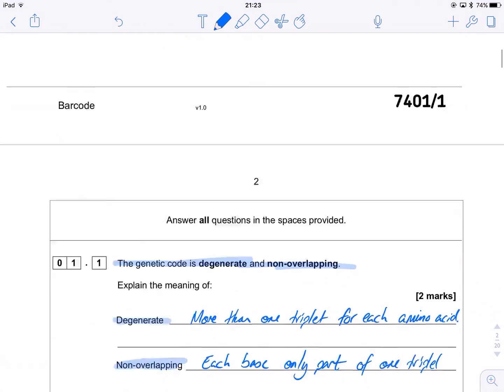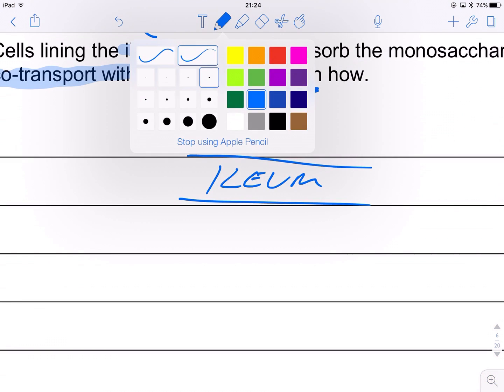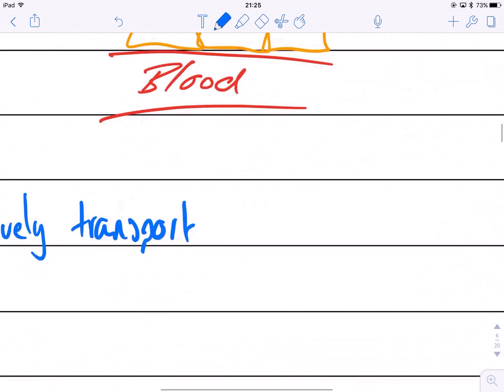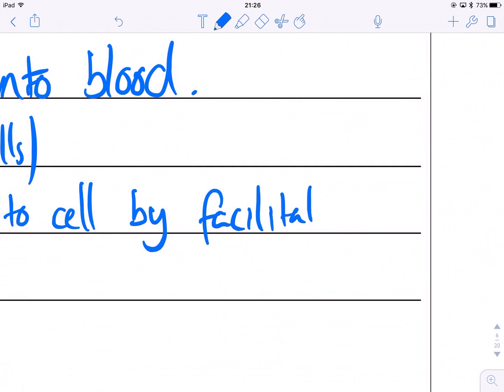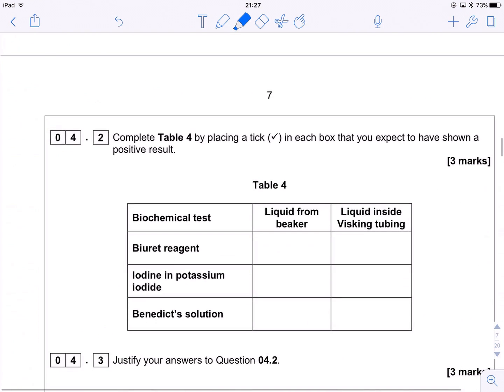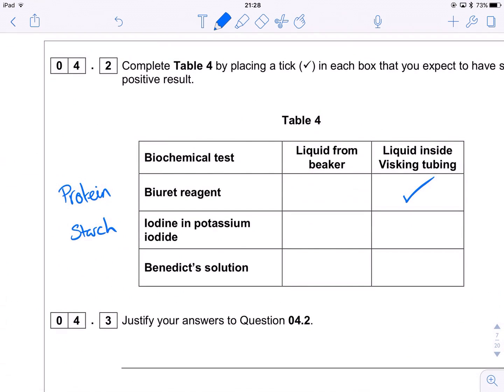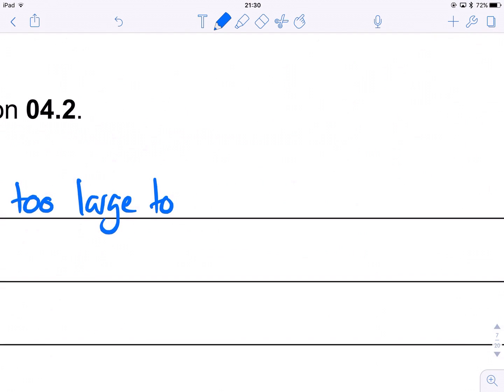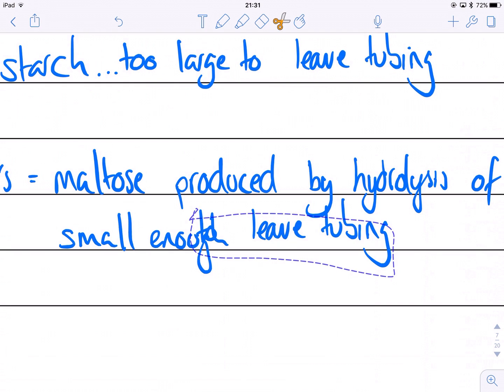Exam Technique (New AS/A Level) - Q4 Absorption / Biochemical Tests - Secure Specimen Paper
From the 'Teacher access only' pack of specimen assessment materials; here I go through Q4 for the new spec.

Absorption in the small intestine and a little biochemistry.

For AQA Students studying the new specification for exams in 2016 onwards.